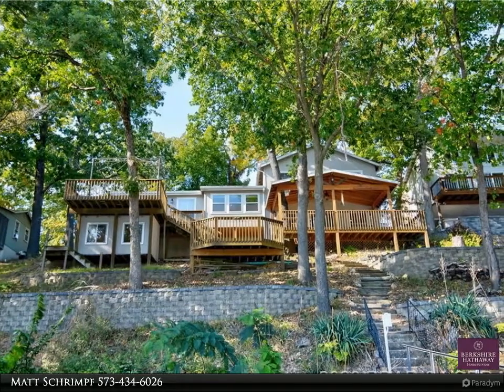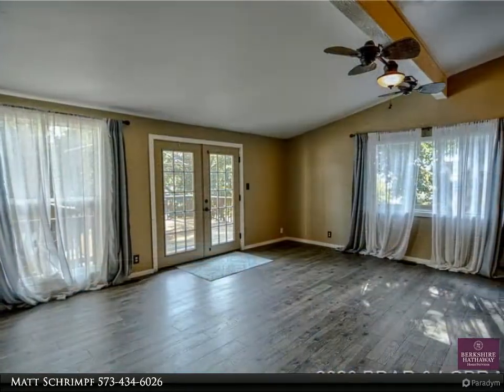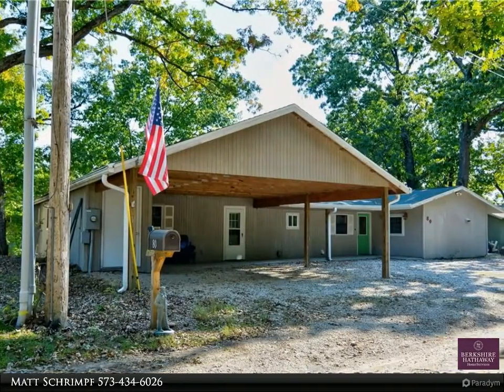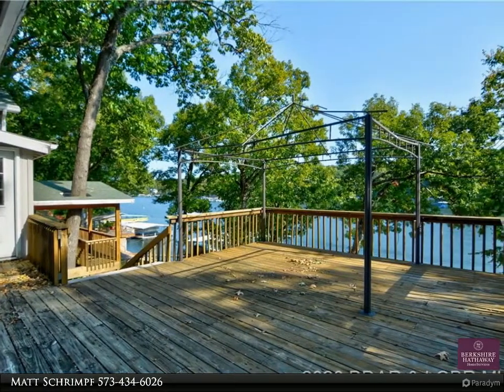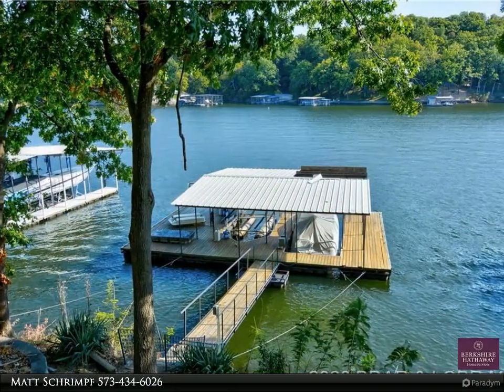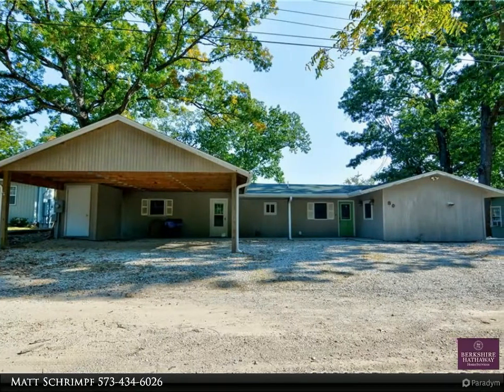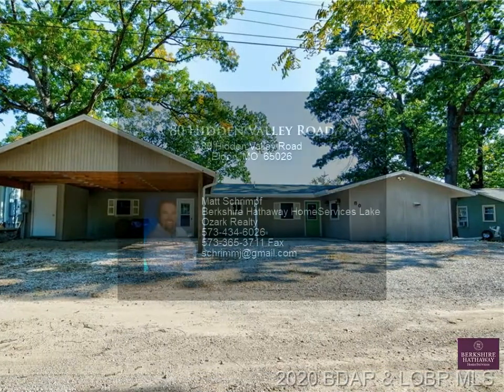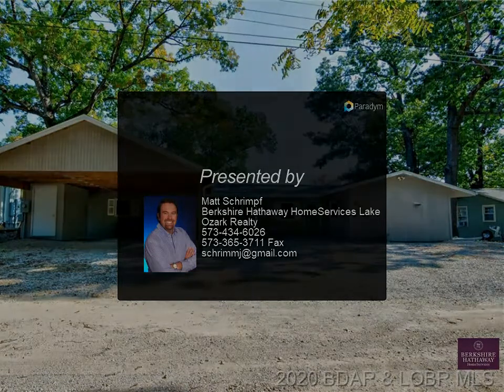80 Hidden Valley Road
80 Hidden Valley Road
Eldon, MO 65026

Lots of potential with this 4 bedroom/3.5 bath home located in a great cove with main channel views. Plenty of parking with no steps into the house and a carport just out the front door. Nice open kitchen with stainless appliances and plenty of cabinets. Lower level could be used as a family room or a 5th bedroom. Step out to the nice covered deck and enjoy the views. Home has lots of decking, a lakeside storage shed, and has been terraced nicely with block retaining walls. Just needs to be cleaned and freshened up. Two well dock sitting in deep water with a swim platform, storage closet, 10X28 foot slip and a 10X24 foot boat slip. This home offers plenty of bedrooms, lots of square footage, and great lakefront with plenty of water to allow for a nice dock, all at a good price. Just needs someone to appreciate the opportunity and put some work into it. Septic system was replaced just a few years ago. Only minutes away from dining, shopping and entertainment in Lake Ozark.

3 full bath, 1 half bath

Matt Schrimpf
Berkshire Hathaway HomeServices Lake Ozark Realty